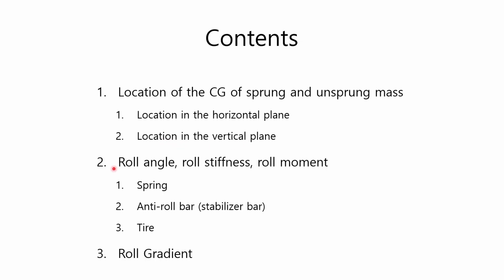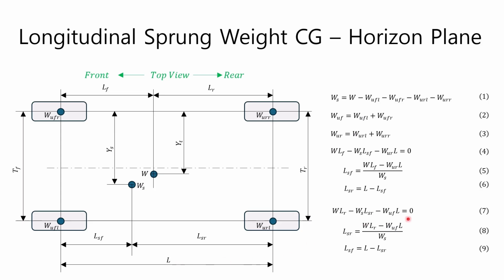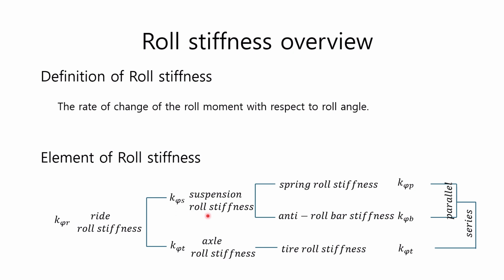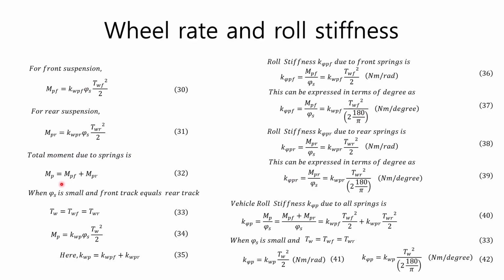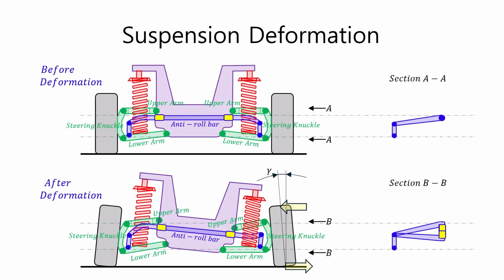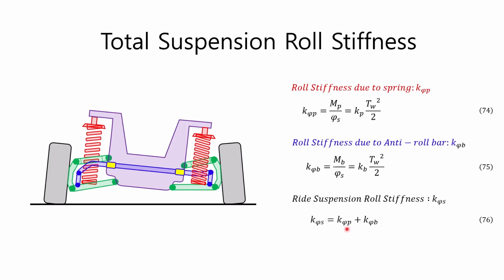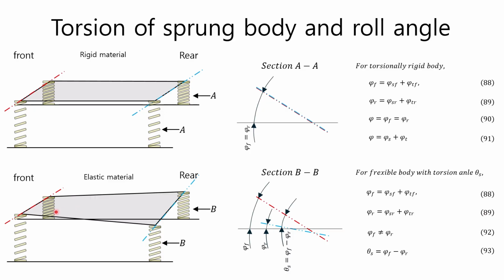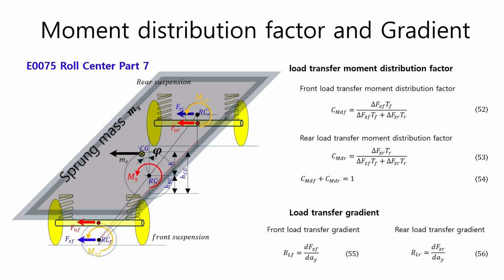E0076 Roll Center 8 Suspension, Axle and Ride Roll Stiffnesses - EulSeoggy Ko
The factors related to the sprung center of gravity location are, in relation to the longitudinal position, the overall vehicle weight and longitudinal center of gravity location, sprung weight, unsprung weight, and wheelbase. In relation to the lateral position, the overall vehicle weight and lateral center of gravity location, sprung weight, unsprung weight, and wheel track.
The anti-roll bar, also called a stabilizer, consists of three elements. These elements are two relatively short bending arms and one relatively long torsion element. They are connected in series to reduce the roll of the sprung mass. Since they are connected in series, when calculating the stiffness of the anti-roll bar, you should not simply add their stiffnesses, but take the reciprocal of the result of adding the reciprocal of the stiffness values of each of the three elements.
In the rolling motion of a sprung body, the suspension roll angle is the cross-sectional rotation angle of the sprung mass that the lateral acceleration acts on the sprung mass about the roll center, and is equal to the moment that the sprung mass generates about the roll center divided by the suspension roll stiffness. The axle roll angle is caused by the difference in the vertical positions of the left and right wheel centers due to tire deformation when the vertical load on the left and right tires changes due to lateral acceleration. In a general vehicle, the axle roll angle is about 1/8 of the suspension roll angle, and the maximum value is in the range of 1° to 2°. When the axle roll angle is relatively small compared to the suspension roll angle, such as in a general vehicle, it can be ignored. When the suspension roll stiffness is large and the suspension roll angle becomes close to the axle roll angle, the axle roll angle should be considered.
Roll stiffness is explained. There are three main roll stiffness elements of a sprung object. Suspension roll stiffness includes roll stiffness by spring and roll stiffness by anti-roll bar, and an axle roll stiffness generated by the tire. Looking at the relationship between the roll stiffnesses, the spring roll stiffness and the anti-roll bar roll stiffness are connected in parallel, and the suspension roll stiffness and the axle roll stiffness are connected in series. The suspension roll stiffness represents the amount of change in the suspension roll moment for the suspension roll angle, and the ride roll stiffness represents the overall roll stiffness that combines all of the above three roll stiffnesses.
In a double A-arm, the upper arm is generally designed to be shorter than the lower arm. The reason for this design is that when the sprung mass rolls, as shown in the picture, the displacement of the outer connection point of the upper arm, which connects to the steering knuckle, moving laterally inward can be greater than the displacement of the outer connection point of the lower arm, which connects to the steering knuckle, moving laterally inward. As a result, the upper part of the tire moves laterally inward and the lower part of the tire moves outward relative to the upper part. Therefore, the camber angle increases in the negative direction. The reason this suspension movement helps with vehicle handling is because it creates a negative camber angle when cornering, which can help with camber thrust that occurs independently of the tire slip angle.